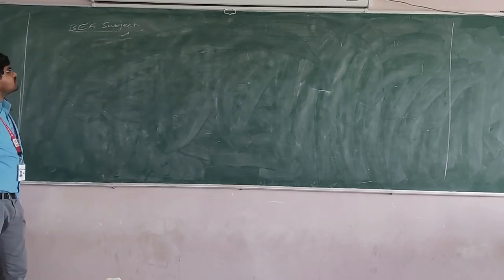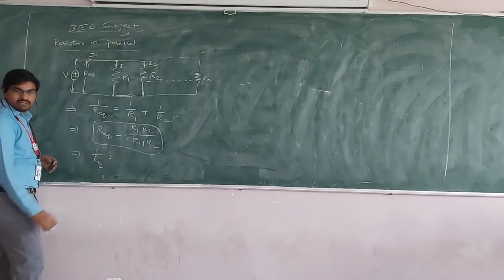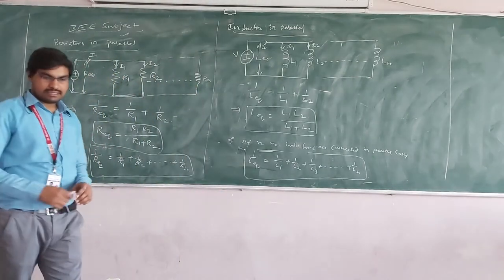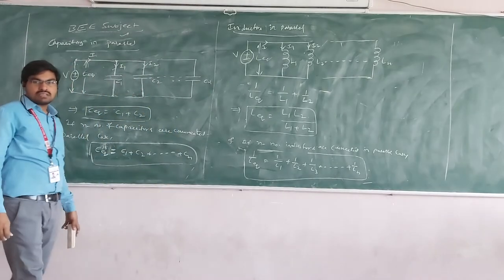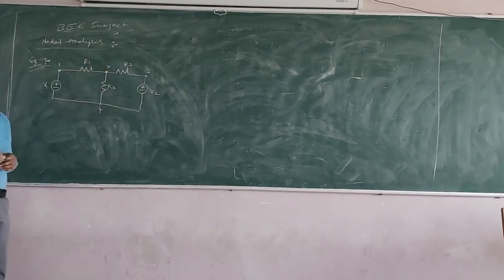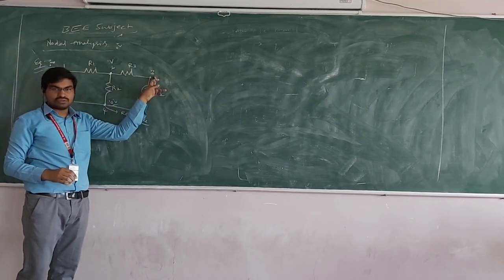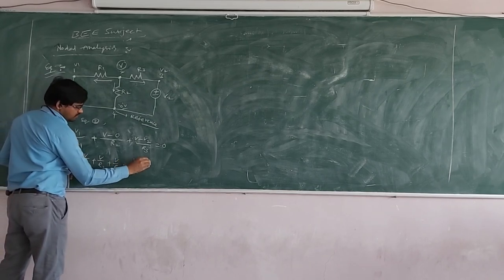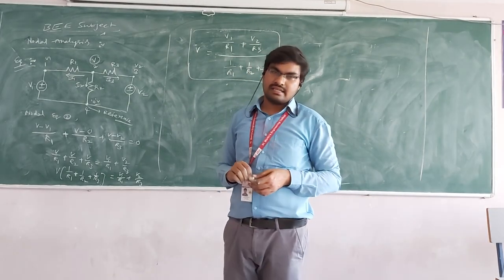Passive elements parallel connections